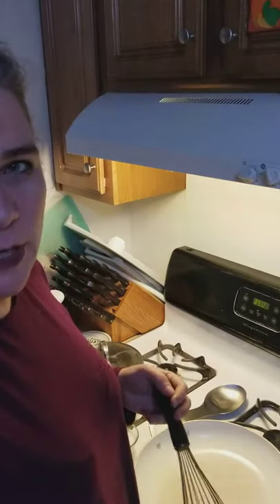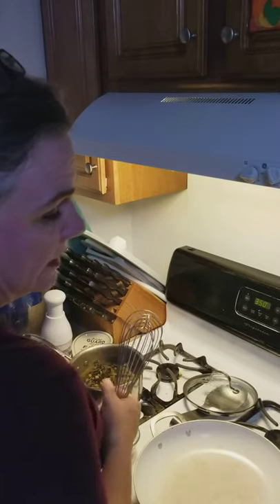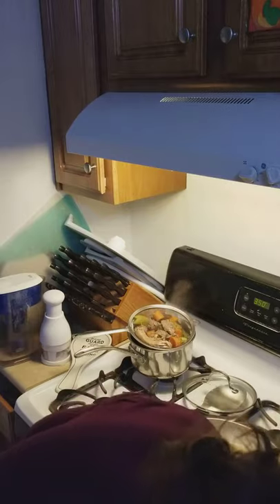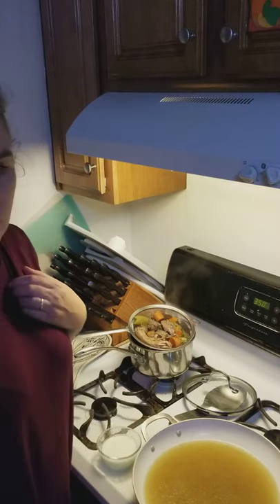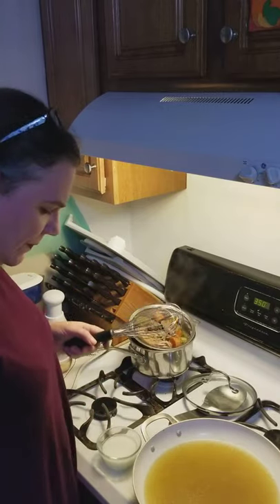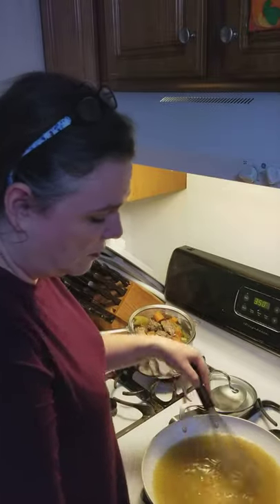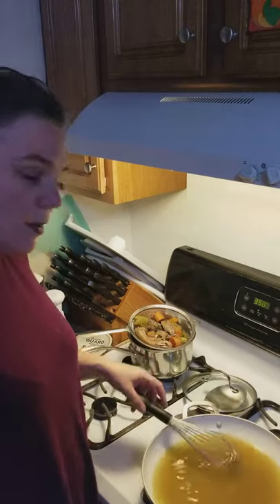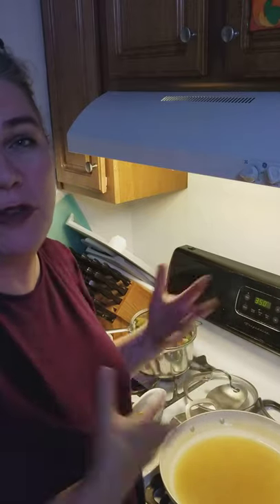Cooking a Whole Food Real Food Thanksgiving -- Homemade Turkey Gravy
Cookbook author Hallee Bridgeman teaches you how to cook a whole food, real food Thanksgiving feast. In this video, she's taking that broth we made when we processed the turkey and turning it into a flavorful gravy